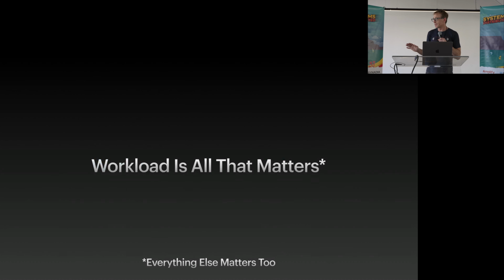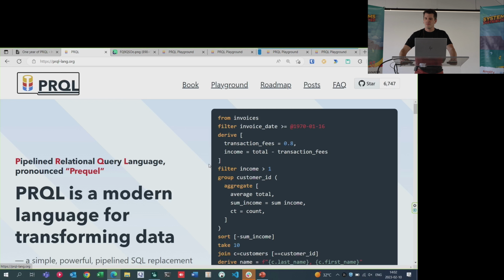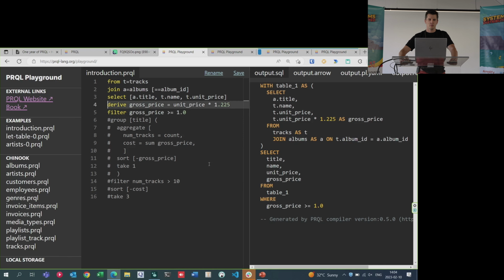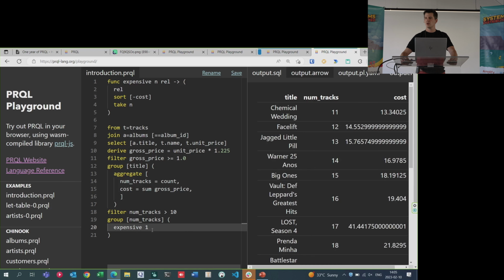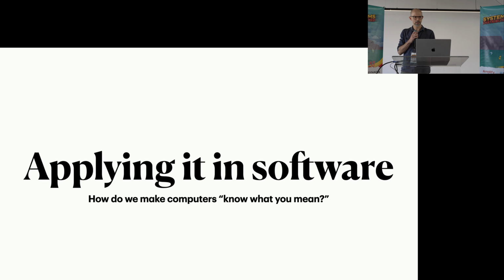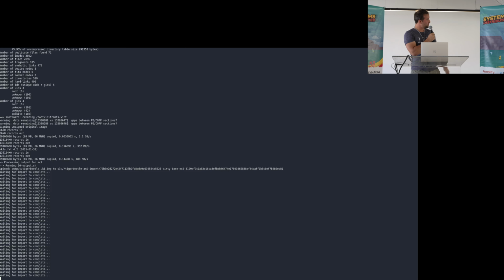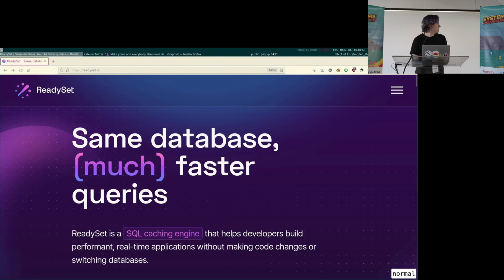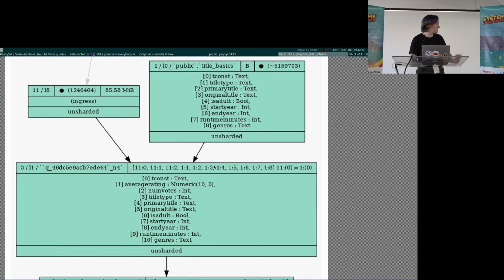Lightning Talks at Systems Distributed '23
2. PRQL by Tobias Brandt
3. Idempotency & APIs by Pavel Tcholakov
4. Four Ways We Look at Data by Santosh B R
5. Unified Kernel Images on AWS by Federico Lorenzi
6. Running a Company Based on OSS by Derek Collison
7. Pictures (and Debugging) by Griffin Smith
8. Why You Should Attend Systems Conferences by Amod Malviya